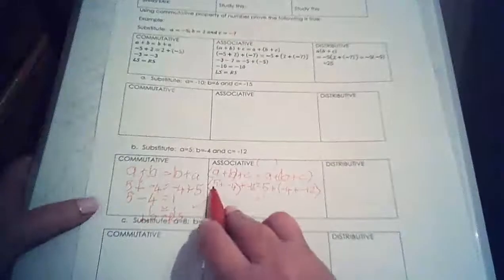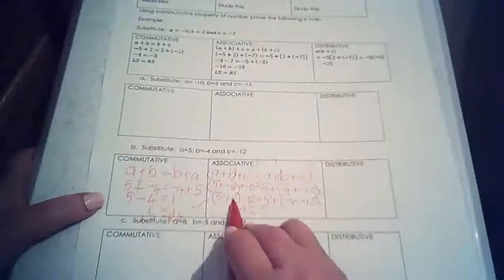IPS Maths grade 7 Paper 1 2020 part 2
Revision for paper 1 test 2020 grade 7's